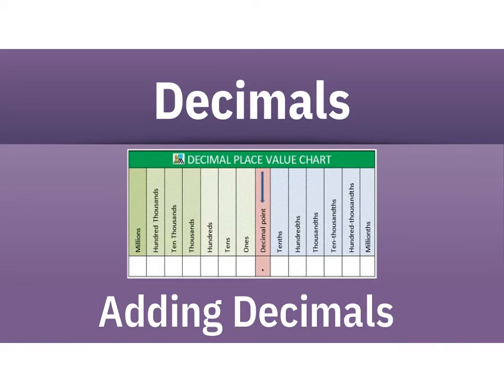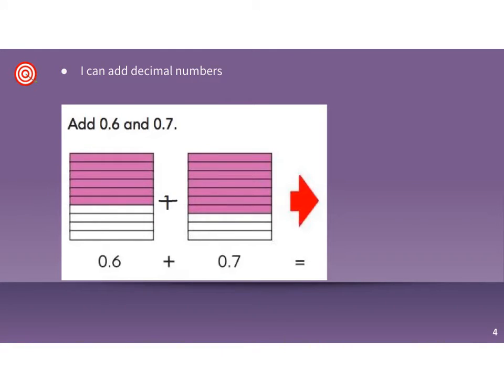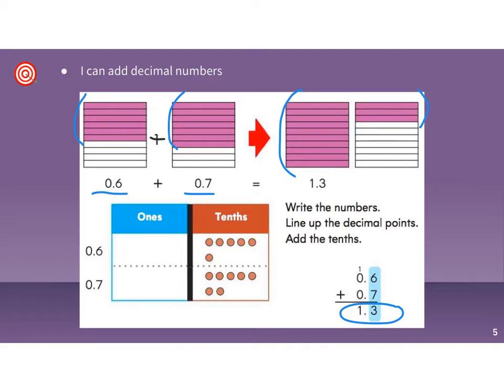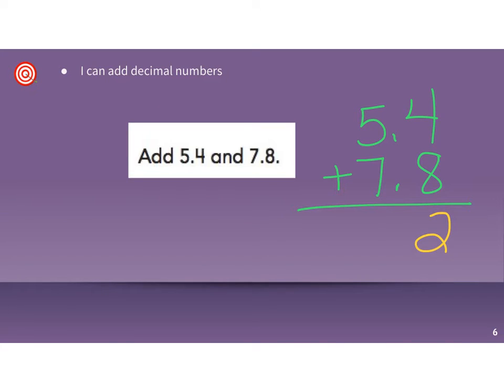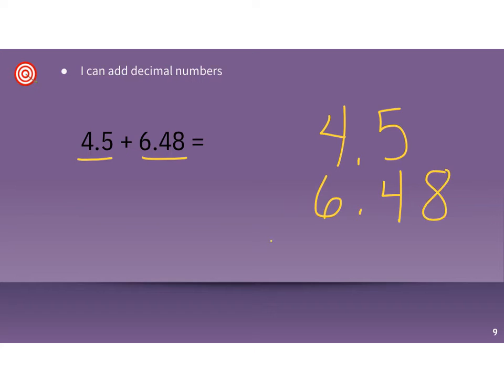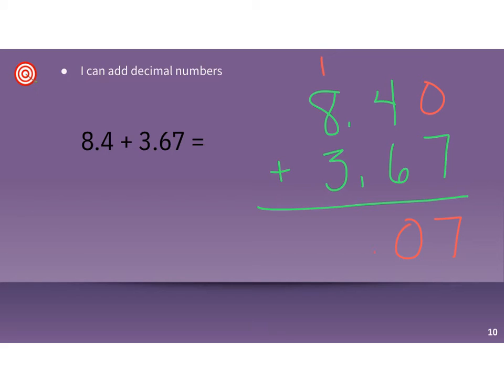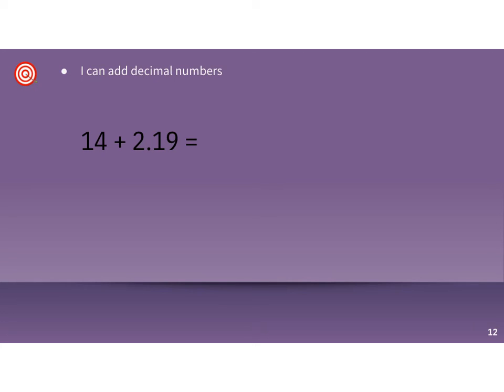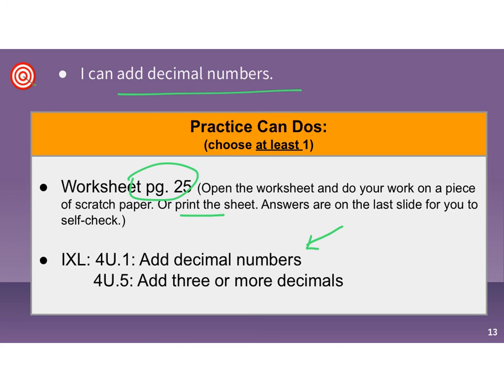Adding Decimals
Distance Learning - Adding Decimals